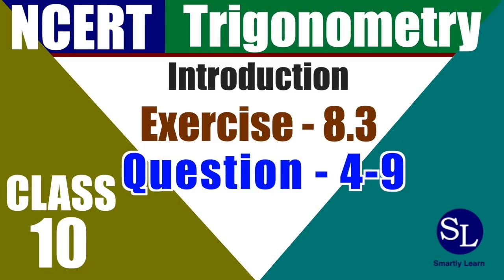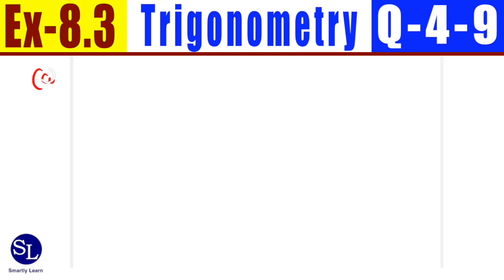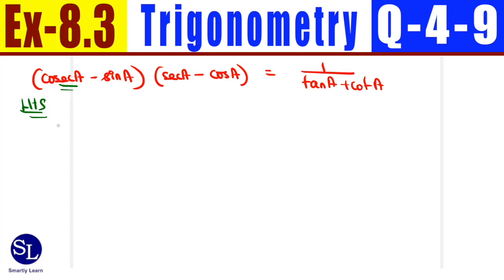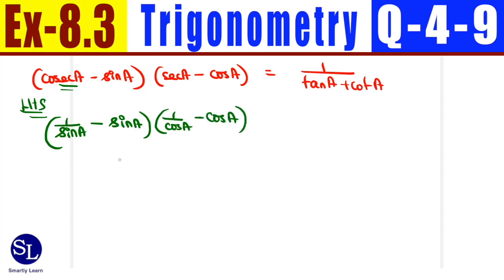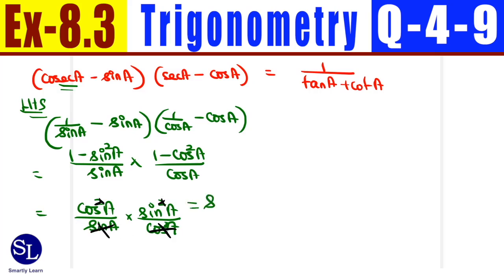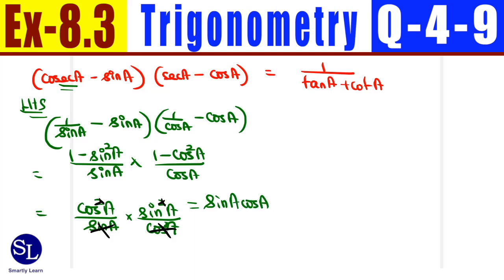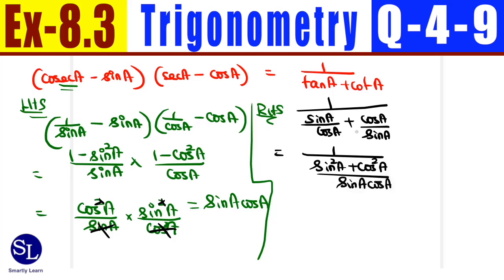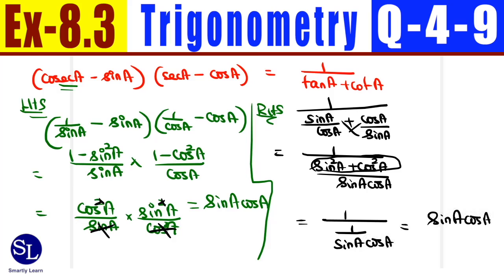Prove the Identity: cosec A - sin A × sec A - cos A | Class 10 Maths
Prove the Identity: cosec A - sin A × sec A - cos A = 1 / (tan A + cot A) | Class 10 NCERT Exercise 8.3 Question 4

In this video, we solve Class 10 NCERT Trigonometry Exercise 8.3, Question 4, Part 9 step-by-step. Learn how to prove complex trigonometric identities using the LHS-RHS method with clear simplification techniques.

📌 What You'll Learn:
• Converting trigonometric ratios to basic forms (sin, cos, tan)
• Taking LCM and simplifying algebraic expressions
• Using the identity sin²A + cos²A = 1 for proof
• Solving identities with cotangent and cosecant ratios

⏱️ Video Timeline:
0:00 - Introduction & Problem Setup
0:06 - Understanding the given identity
0:30 - Simplifying the LHS (Left-Hand Side)
1:51 - Simplifying the RHS (Right-Hand Side)
2:50 - Conclusion & Hence Proved

✅ Topics Covered: Trigonometric Identity, NCERT Class 10, Exercise 8.3, Trigonometry Proof, Algebra

📚 For NCERT Solutions:
for more Class 10-12 math solutions, practice worksheets, and video explanations.